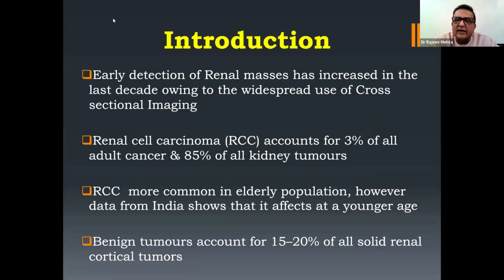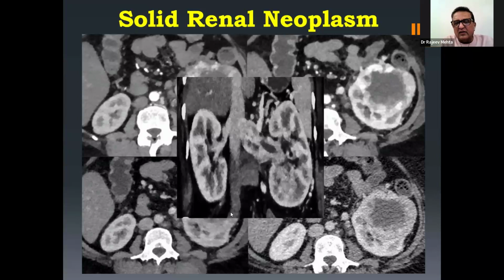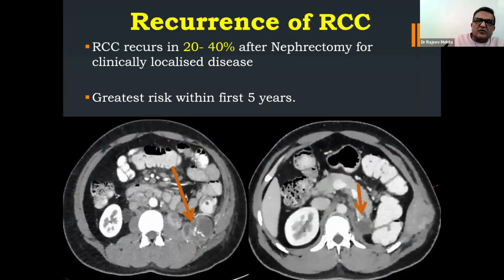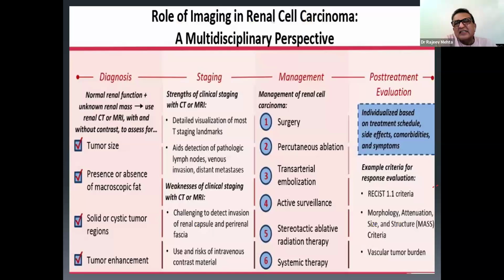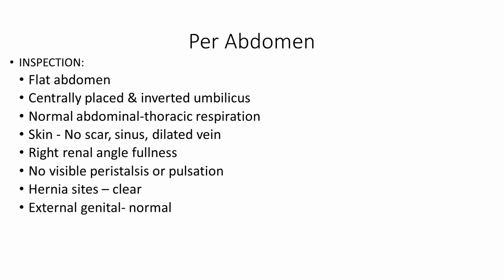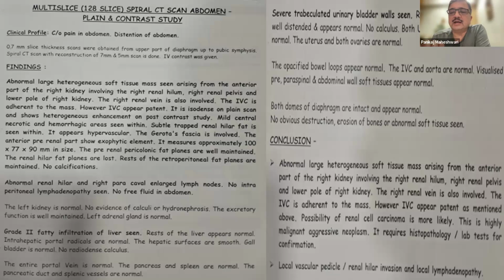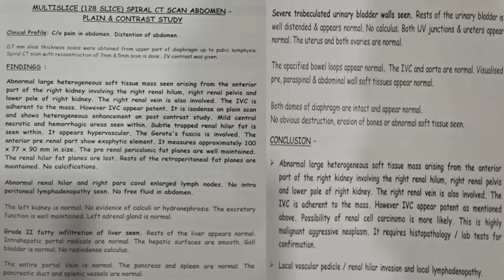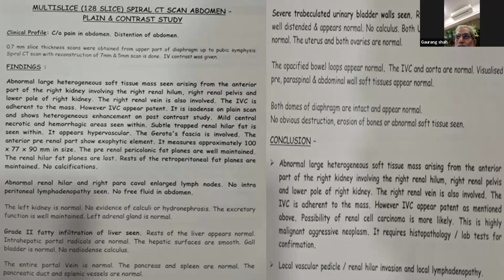RCC part 2 [Radioimaging in RCC and case discussion]-Clinics for PG updates- Urology Season 6-[2025]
RCC part 2 [Radioimaging in RCC and case discussion]
It is a part of the Clinics for PG updates case series, which is an educational initiative by Dr. Gaurang Shah and Dr. Venkat Gite.

FACULTIES
Dr. Gaurang Shah
Dr. Venkat Gite
Dr. Pankaj Maheshwari
Dr. Hiren Sodha
Dr. Ganesh Bakshi

GUEST FACULTY
Dr. Rajeev Mehta

EXPERT FACULTIES
Dr. Mahendra Pal [onco-uro]

Course coordinator Dr. Tanvi Davda